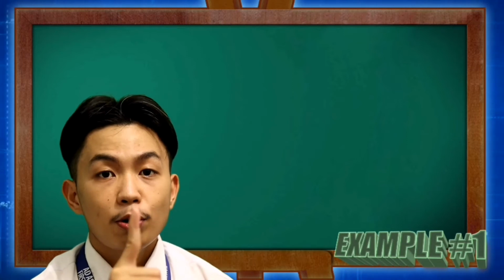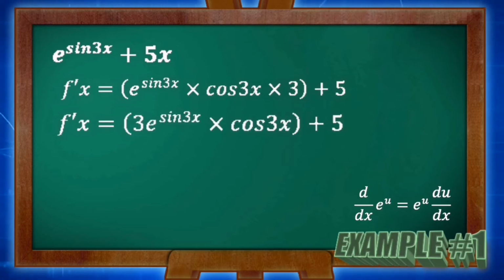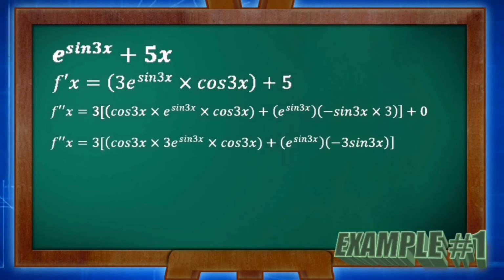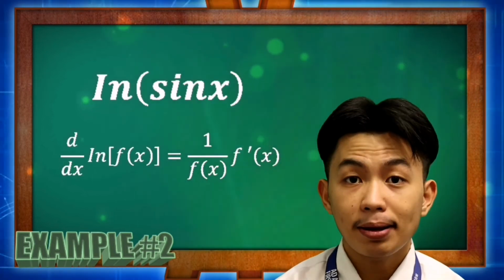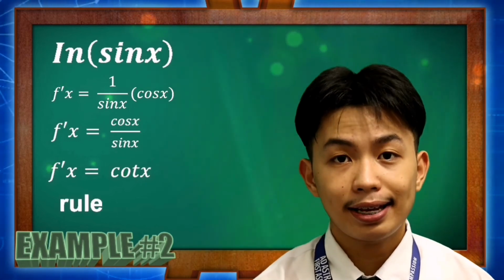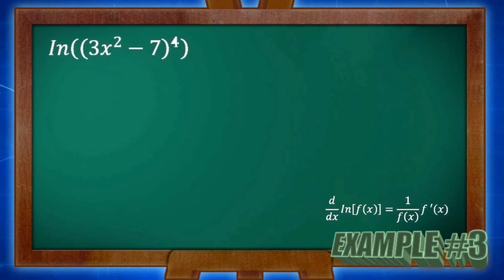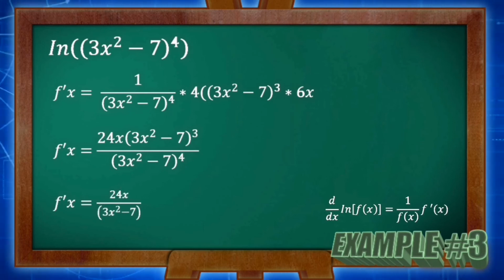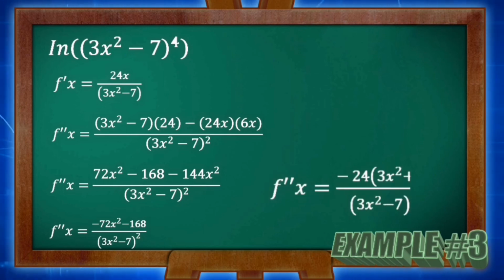Higher Derivatives Applied in Logarithmic and Exponential Function| BasicCalculus |Aubrey Valenzuela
For school project and educational purposes only!

STEM 11 B
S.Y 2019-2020